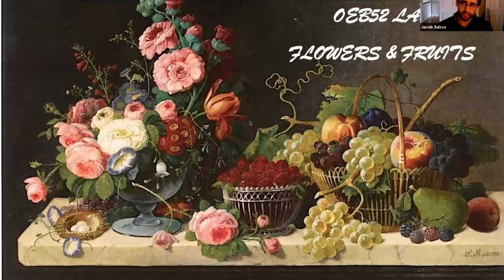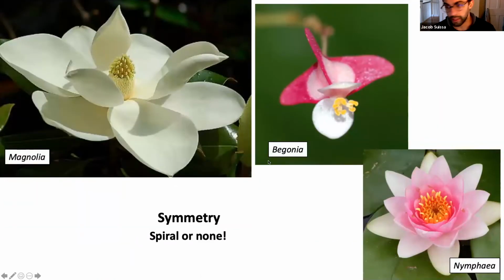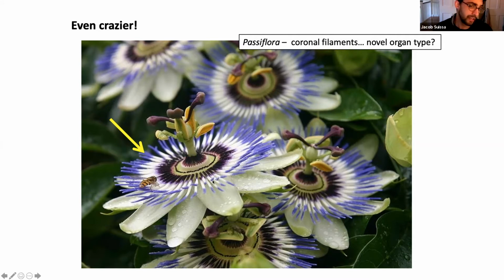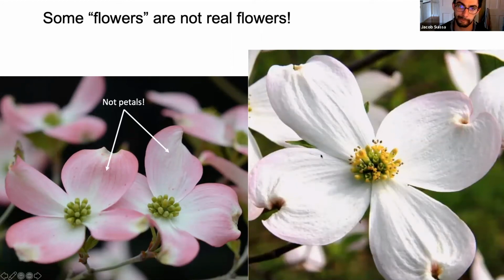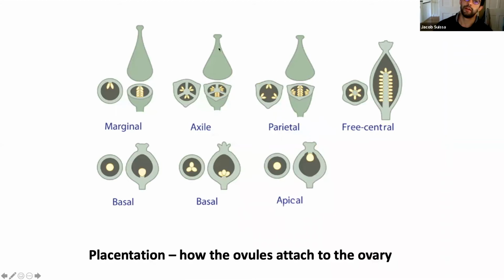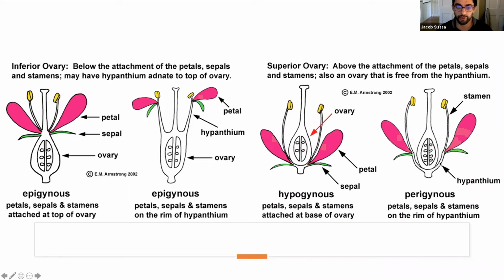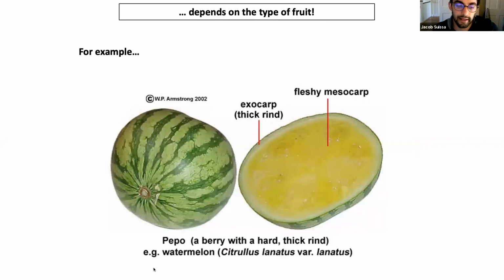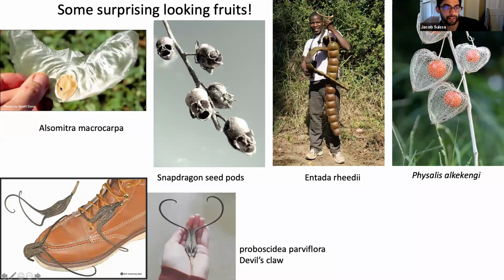An Introduction to flowers and fruit 2020